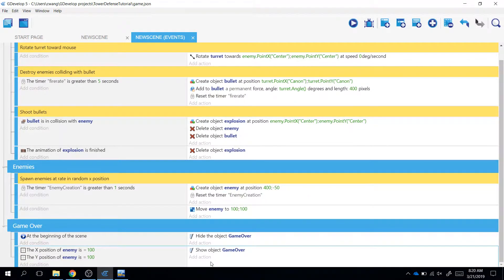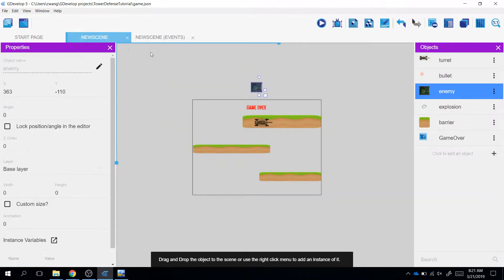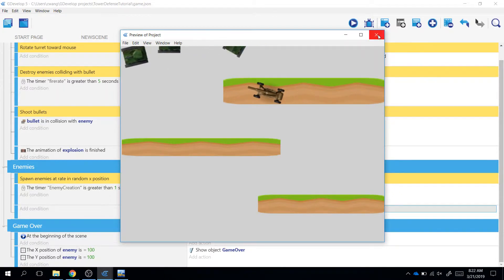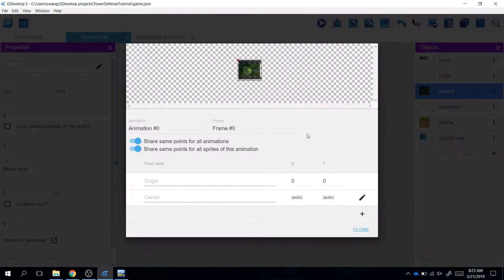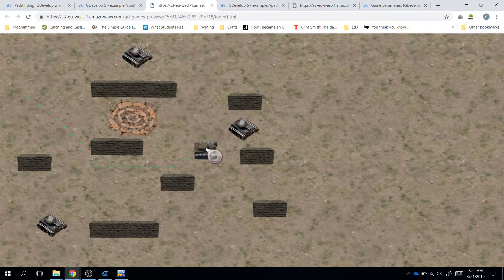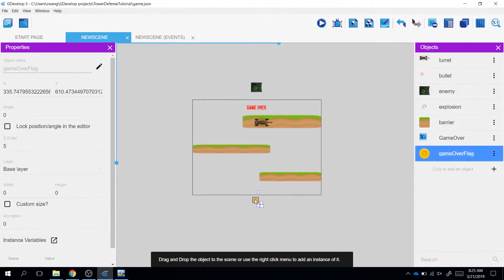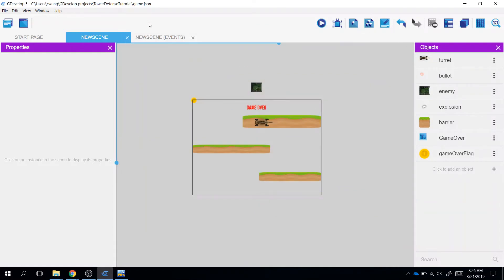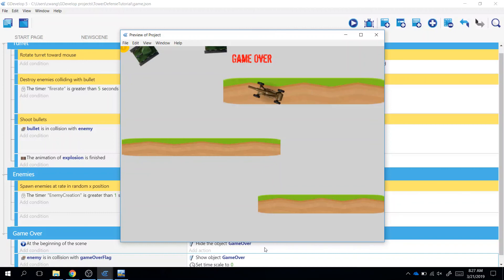07 Trying to Get Game Over to Work